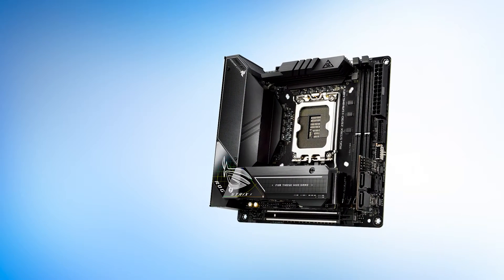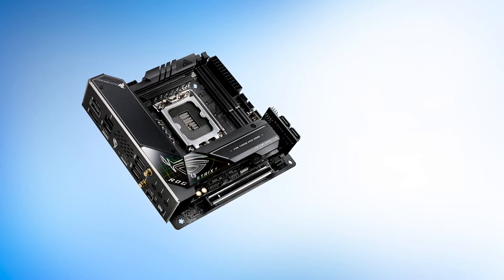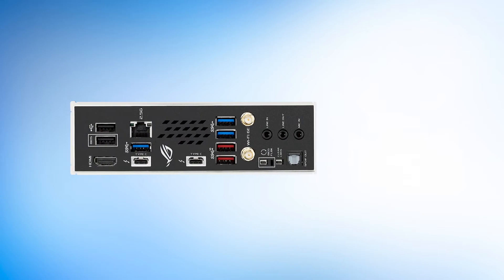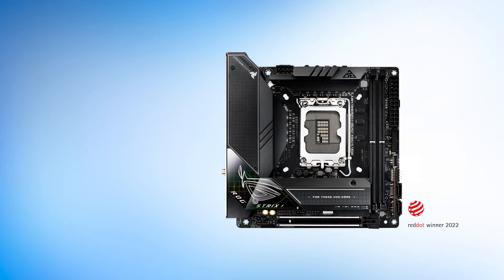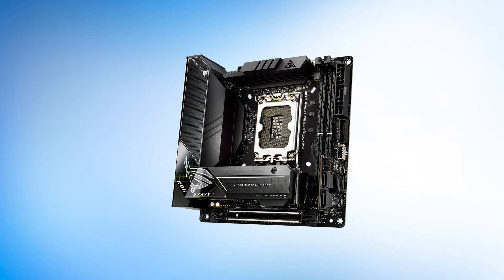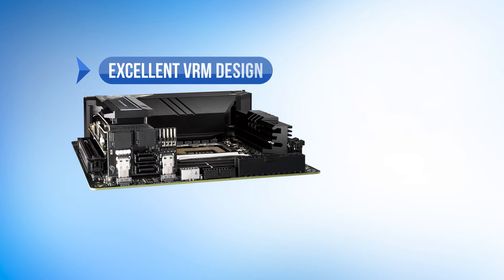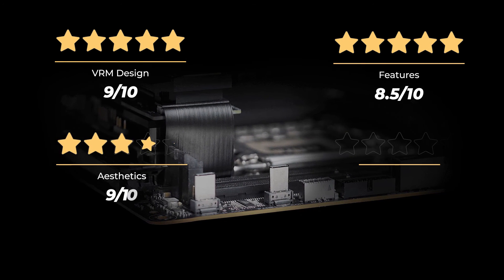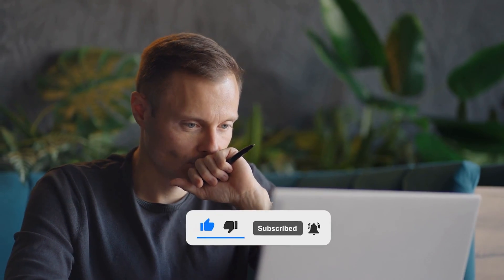ASUS ROG STRIX Z690-I DETAILED REVIEW!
Check ASUS ROG Strix Z690-I on Amazon

[paid links]

Not sure if the ASUS ROG Strix Z690-I is the right motherboard for you?

In this video, we review the ASUS ROG Strix Z690-I motherboard and discuss all its key features with all the Pros and Cons to see why this is one of the best mini ITX motherboards.

If you want to read a more detailed analysis check the detailed buyer guide and reviews of the best mini ITX motherboards on our website or the top 5 boards in this video: